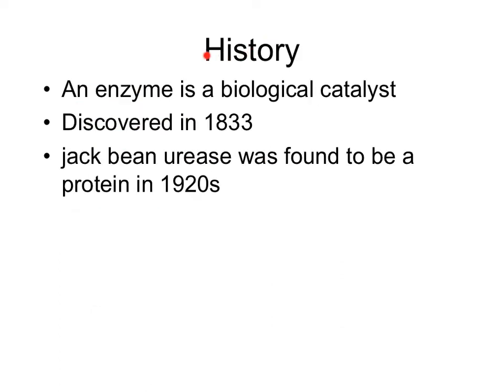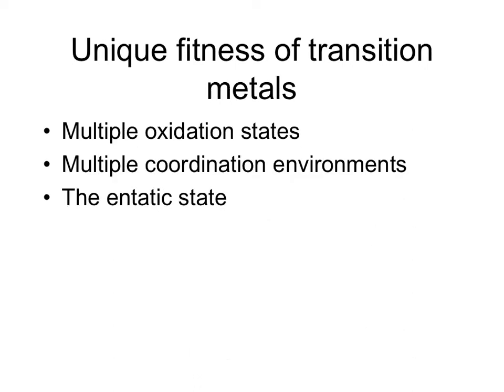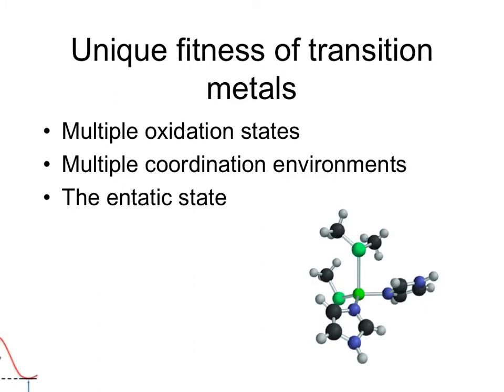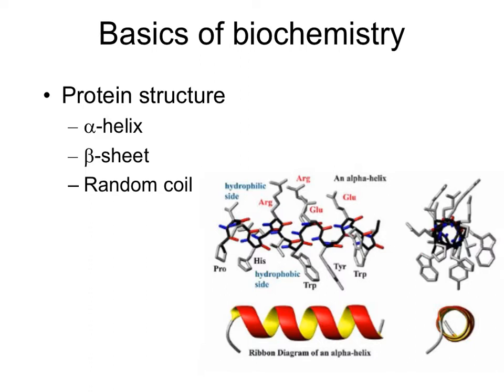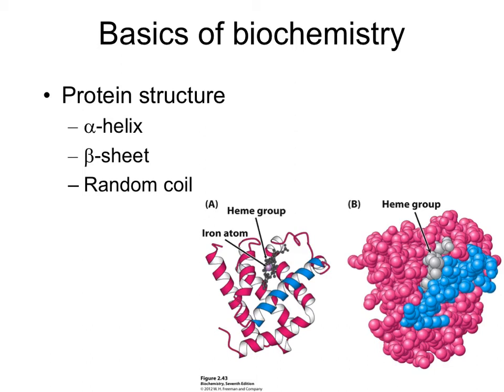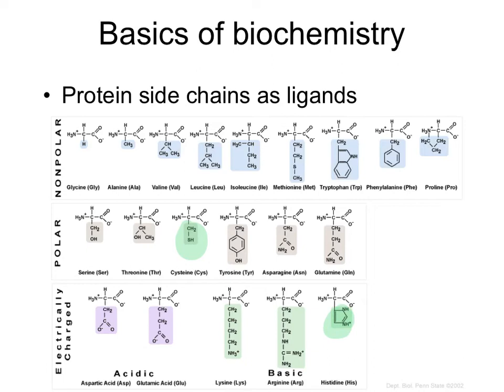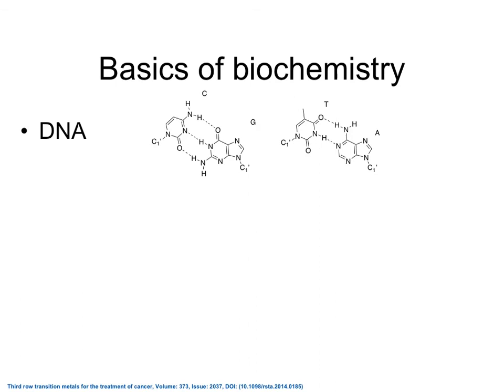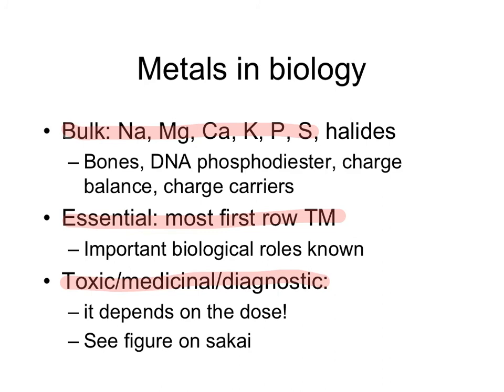W3L1 history ligands elements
lecture 1 of week 3: introduction and history, biological ligands and elements in bioinorganic